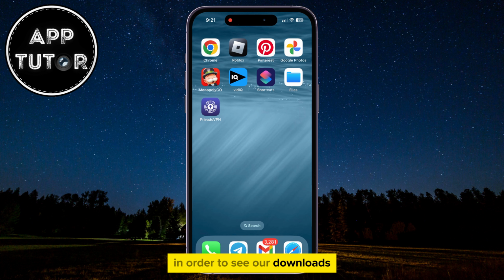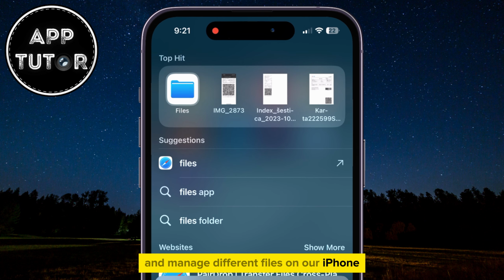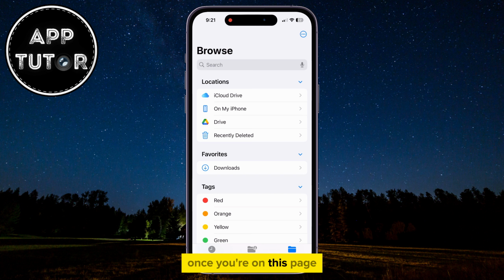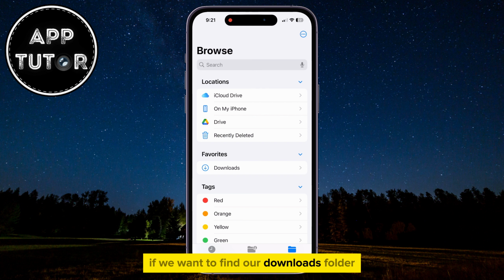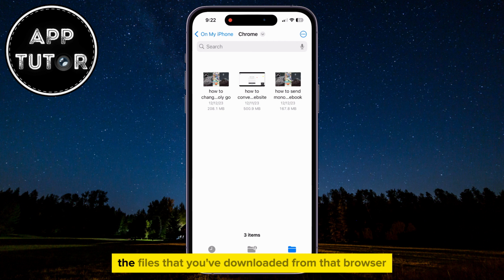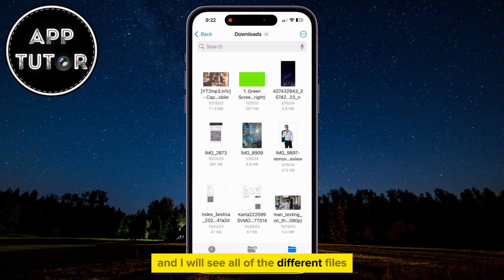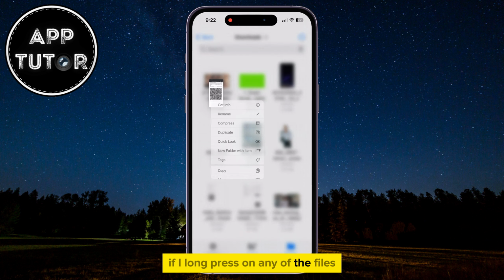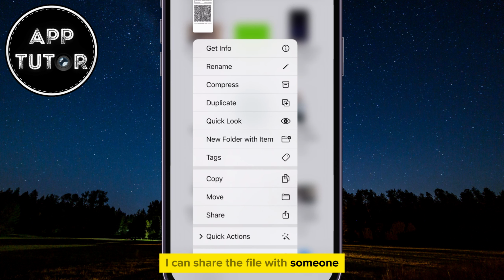How To Check Downloaded Files On iPhone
In this video, we'll guide you through the simple steps to check and manage the files you've downloaded on your iPhone. Whether it's documents, images, or any other file type, we've got you covered.